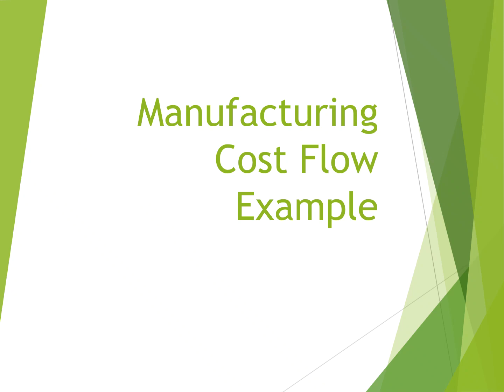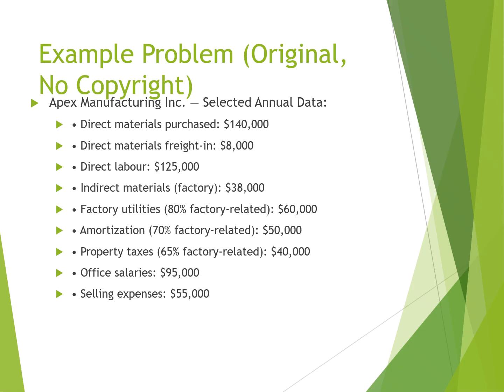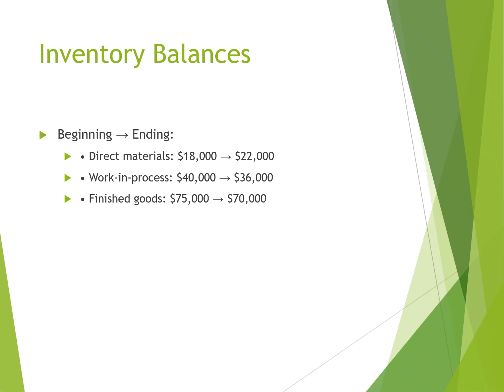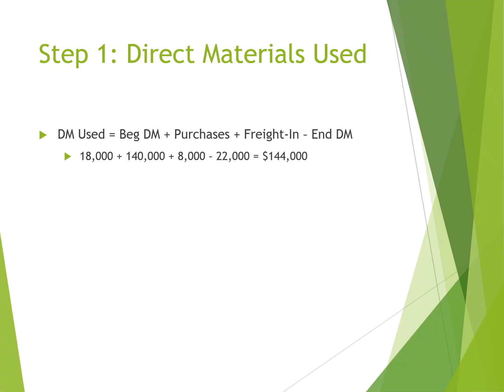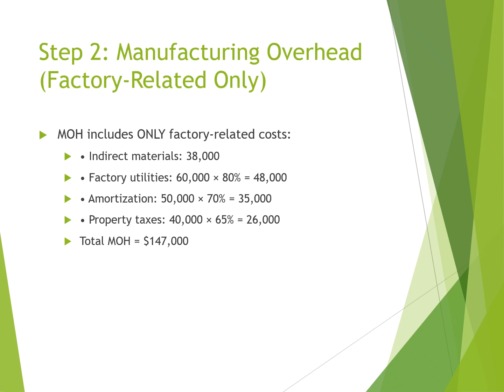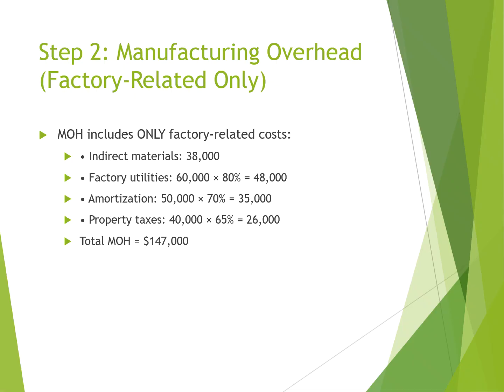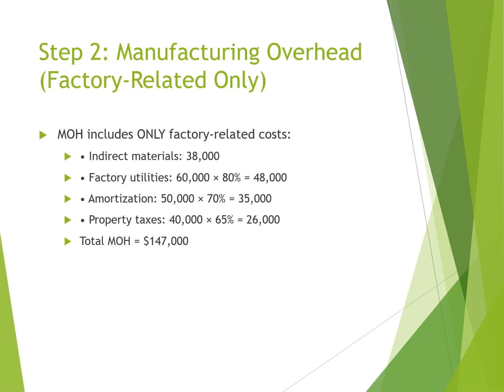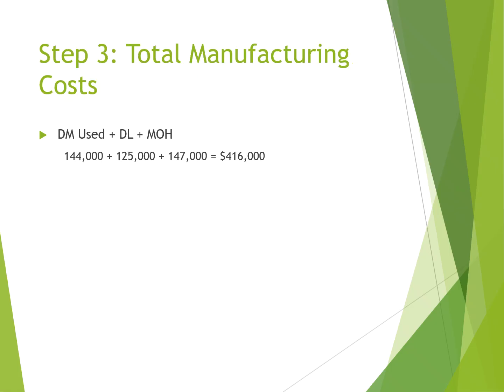Manufacturing Cost Flow Finally Explained (Full Example + Common Mistakes)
Are you struggling with Direct Materials, Manufacturing Overhead, COGM, or COGS?
In this video, I walk you through a full original manufacturing cost flow problem step by step — perfect for Managerial Accounting, Cost Accounting, CMA/CPA prep, and university courses.

We’ll cover:

✔ How to calculate Direct Materials Used
✔ Why Freight-In ALWAYS belongs to Direct Materials (most students get this wrong!)
✔ How to separate factory vs non-factory costs
✔ How to calculate Total Manufacturing Costs
✔ What goes into COGM and COGS
✔ The two biggest mistakes beginners make
 ❌ Putting freight-in in MOH
 ❌ Forgetting non-factory percentages and operating expenses

This tutorial uses a custom practice question designed to help beginners understand the entire cost flow:

Direct Materials → Work-in-Process → COGM → Finished Goods → COGS